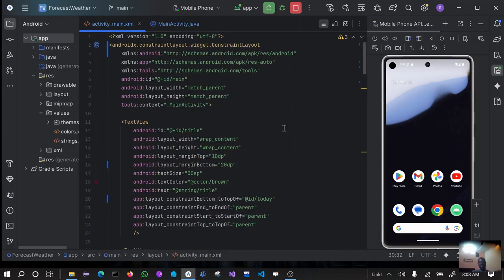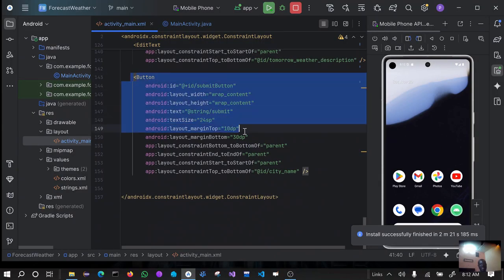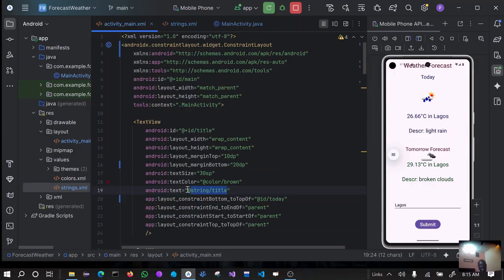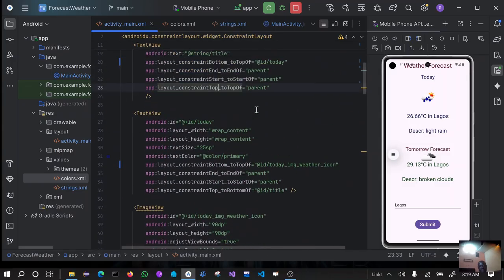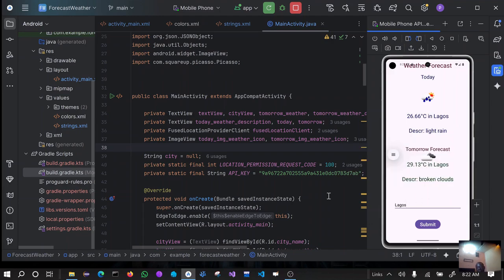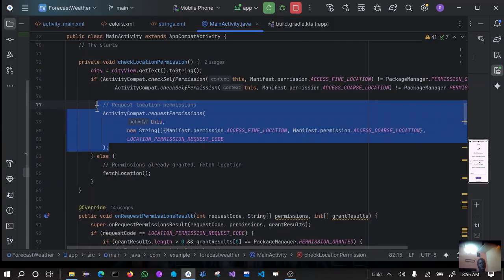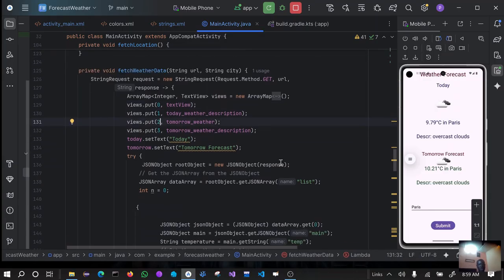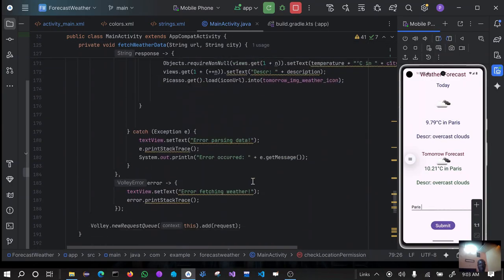Weather Forecast APP in Java Android Studio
A short video on how I developed a weather forecast app using java native language in android studio IDE.